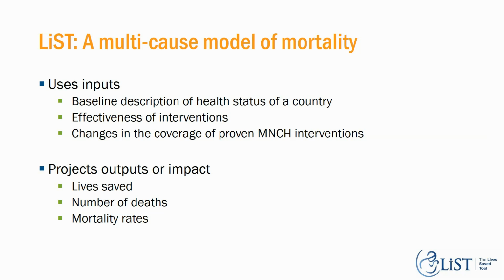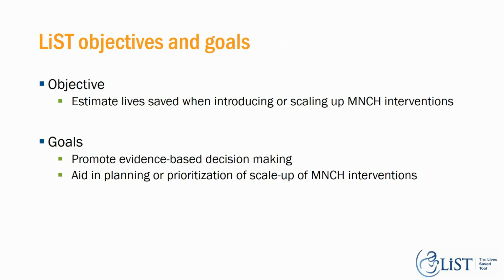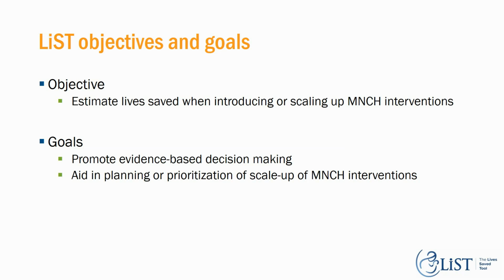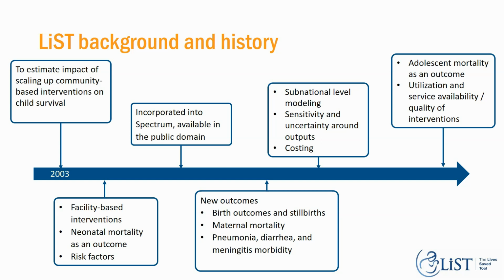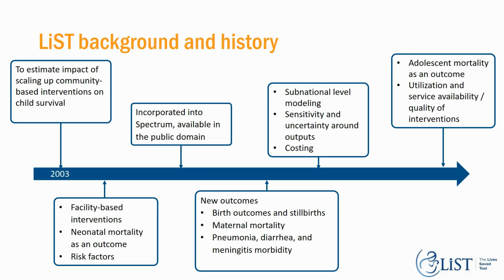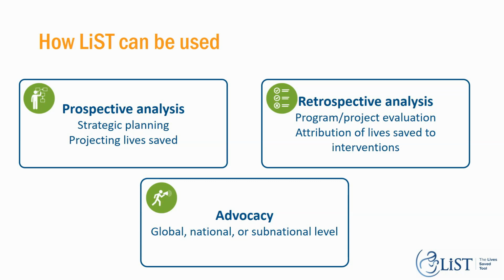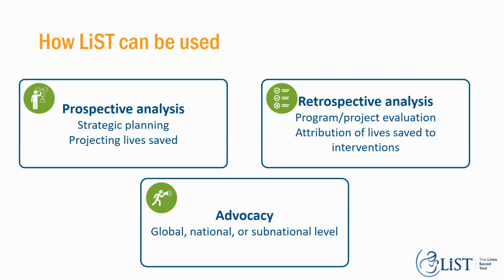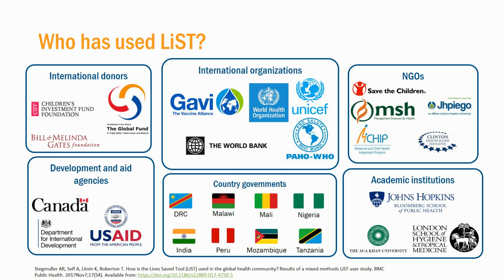Introduction to LiST #1 Background and history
Video 1 of 3 of the Introduction to LiST video series.

Addresses the background and history of LiST.